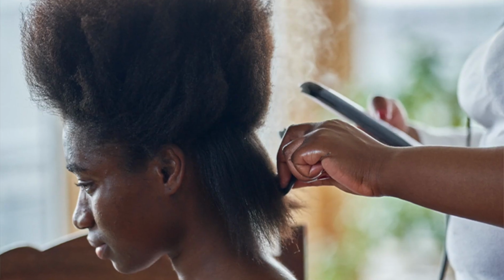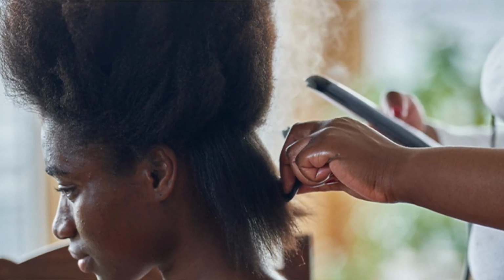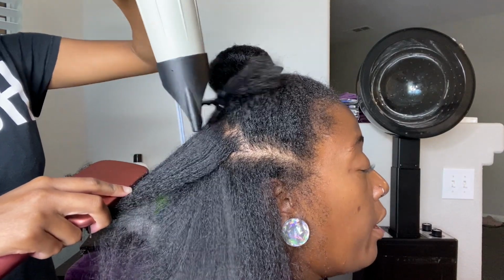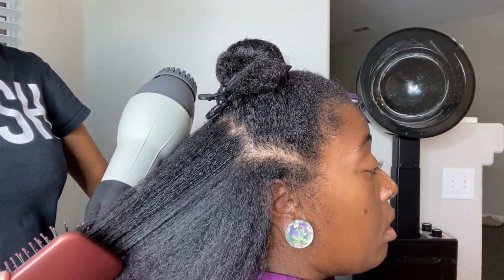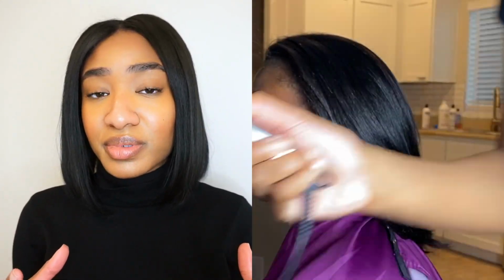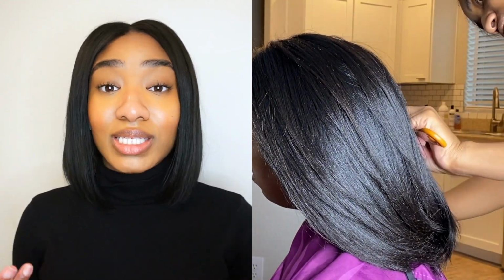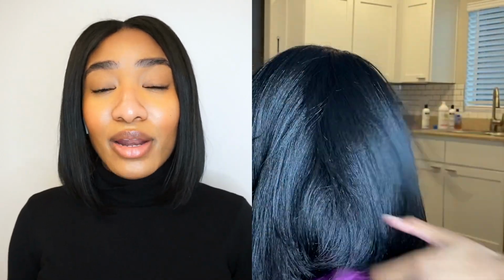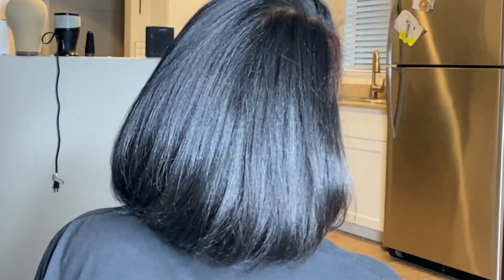What Is A SILK PRESS? Are They Different From A Press N Curl Or Flat-Ironing? Is It A SCAM???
My FREE guide "5 Keys For Success In Your Healthy Hair Journey"

Need a solid at home hair care regimen?
Enroll in Growentine TODAY!!